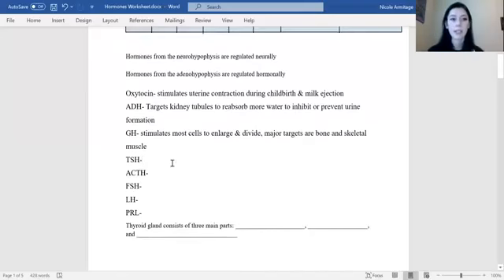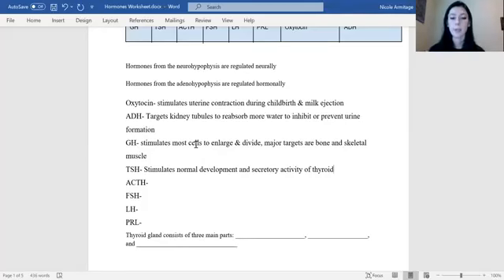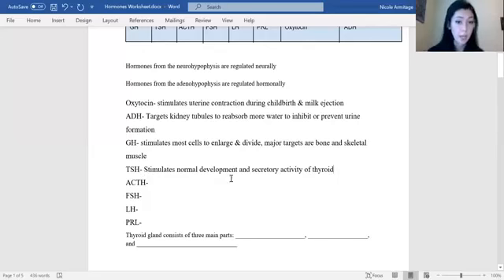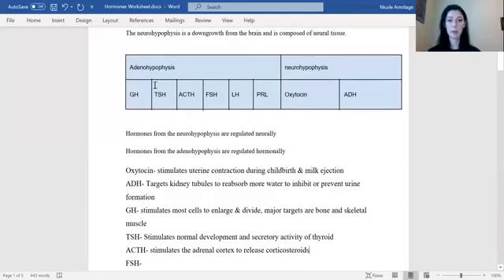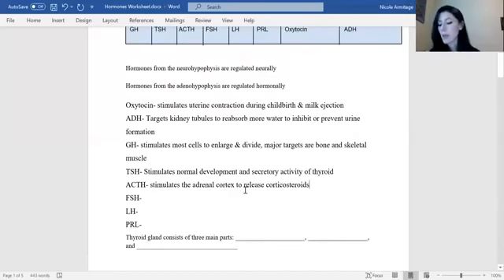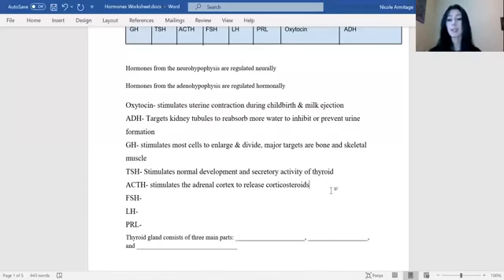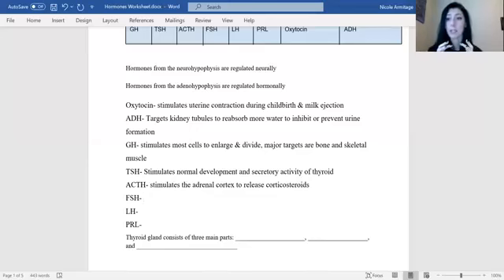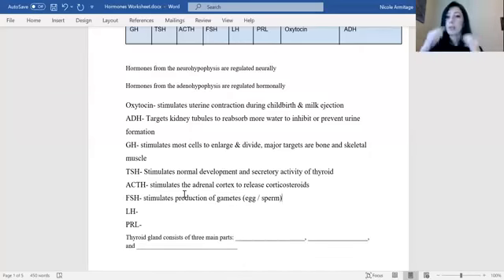TSH, ACTH, & FSH Review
SI Leader: Nicole Armitage
Professor: Dr. Scoggins

Topic: A quick review over the Thyroid-Stimulating Hormone, Adrenocorticotropic Hormone, and Follicle-Stimulating Hormone.